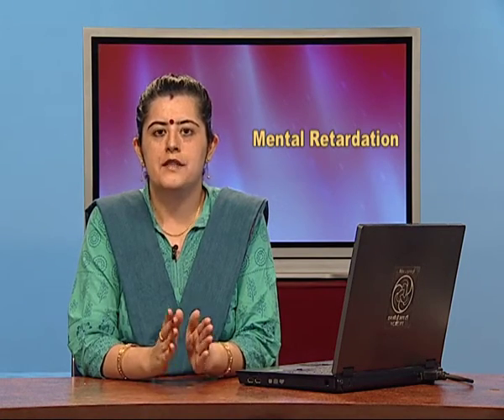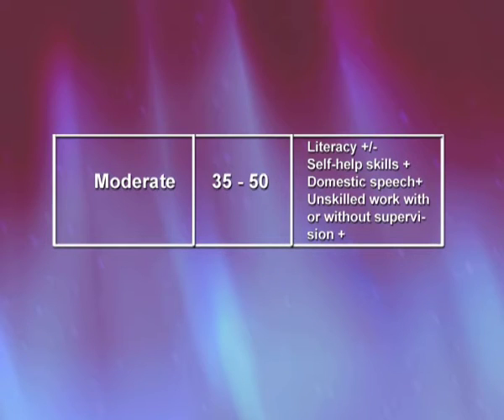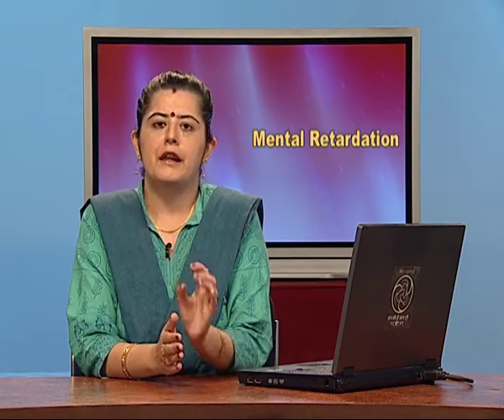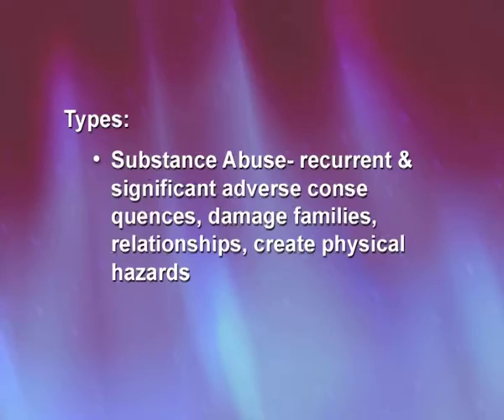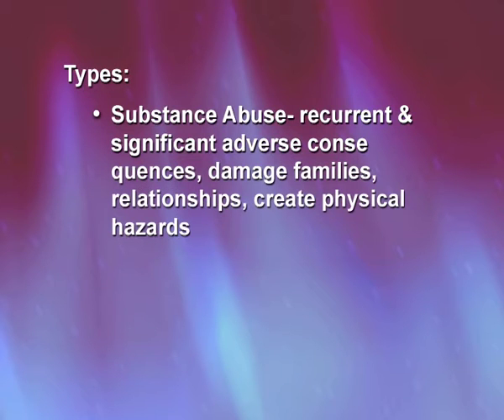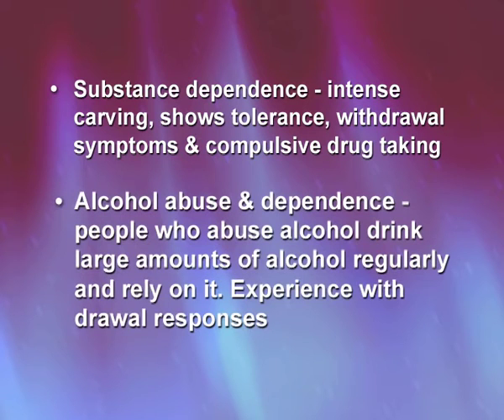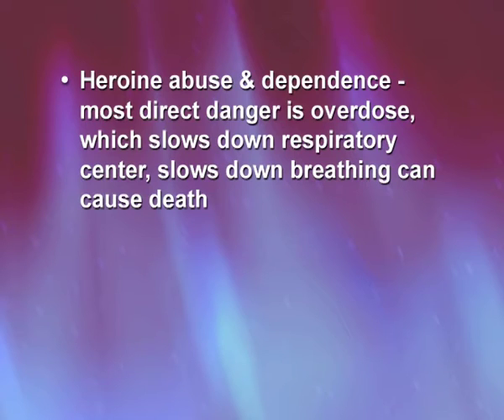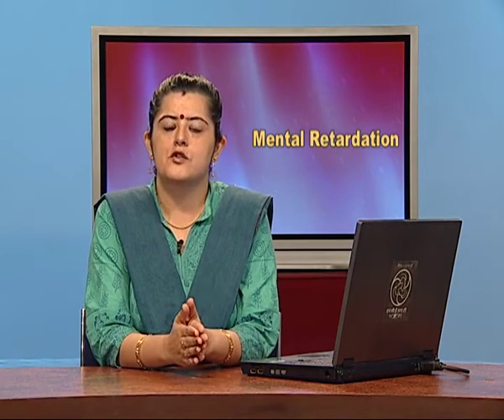Chapter 4: Psychological Disorders: Types of Mental Retardation (Ep-7)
Subject:-Psychology
Course Name:-Class XI